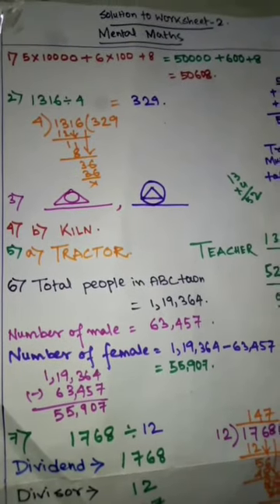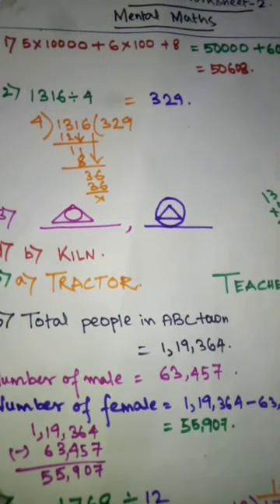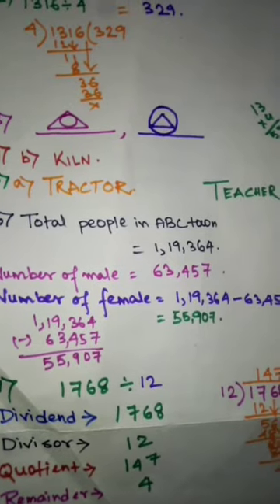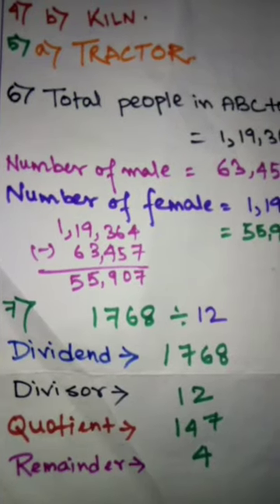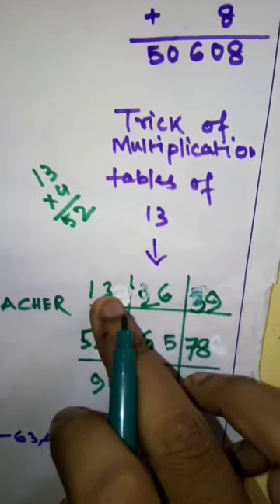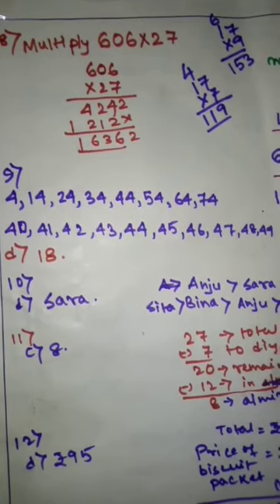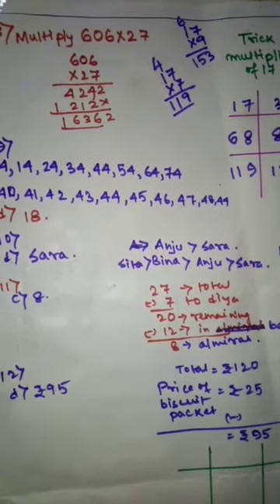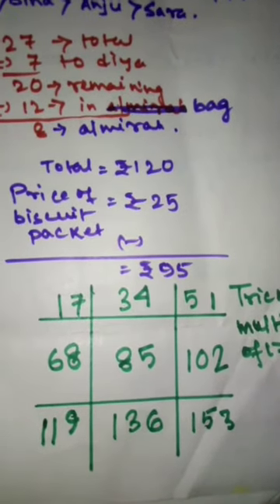Solution to Mental Maths Worksheet 2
Solution of worksheet 2, trick of multiplication of 13 & 17